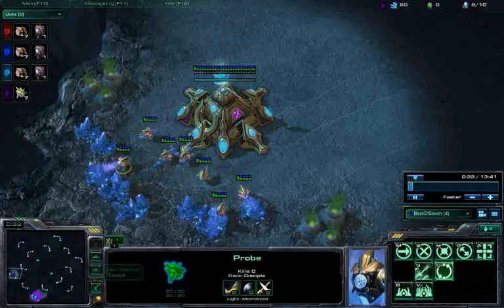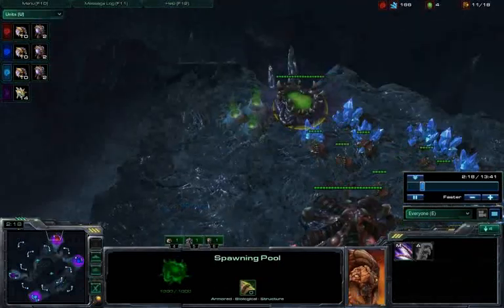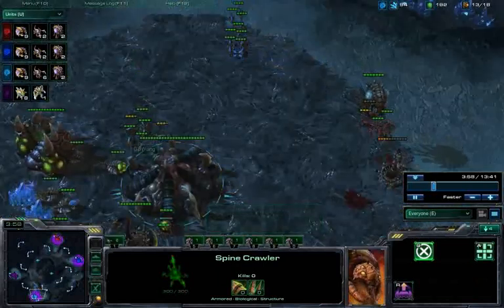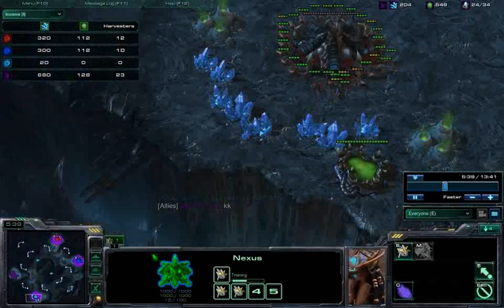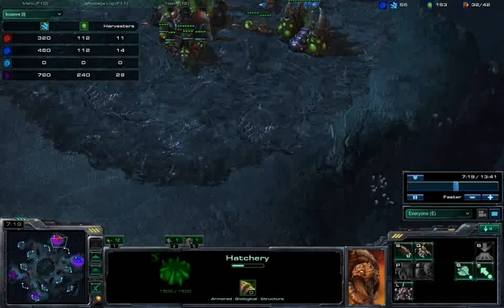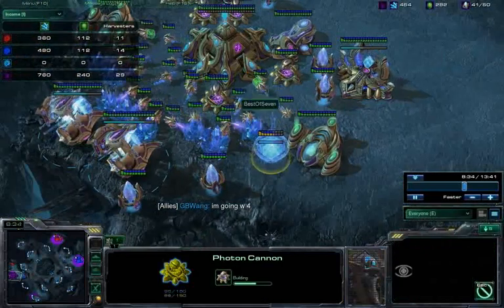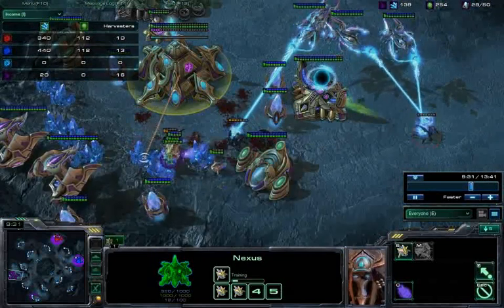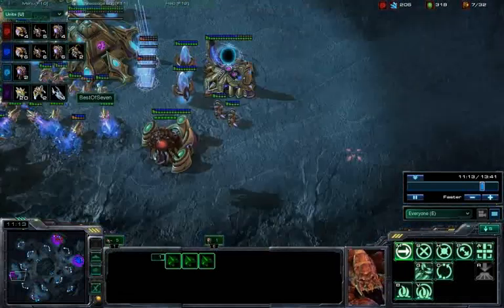SC2 WoL Masterclass 3a. 2v2 strategies for masters league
ZP vs ZZ

This come-from-behind victory demonstrates the strengths of resource trading and shared control.  It offers strategies for effective turtling and void ray usage and shows the limitations when players spawn ZZ.